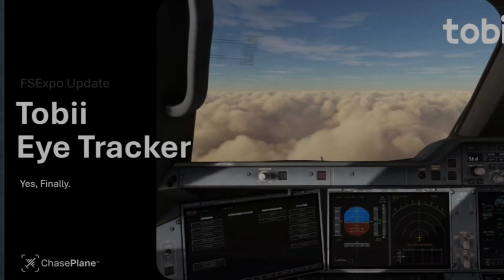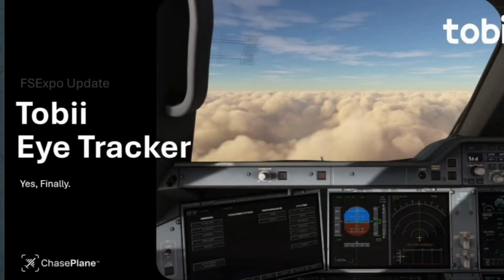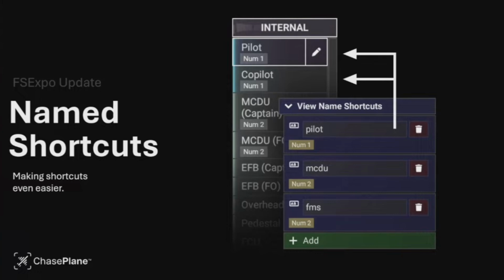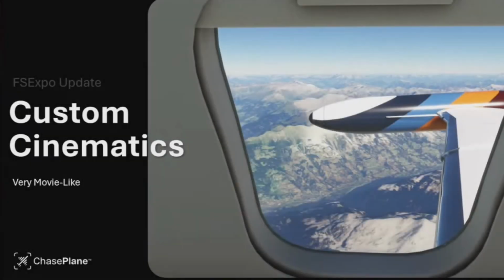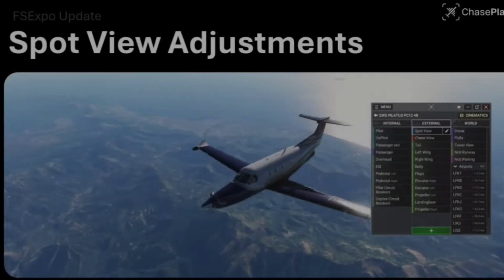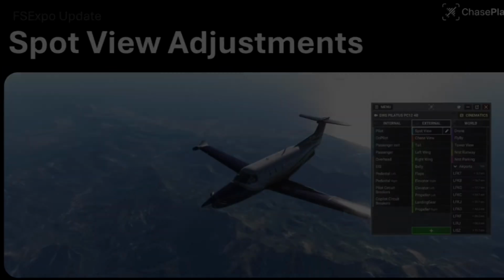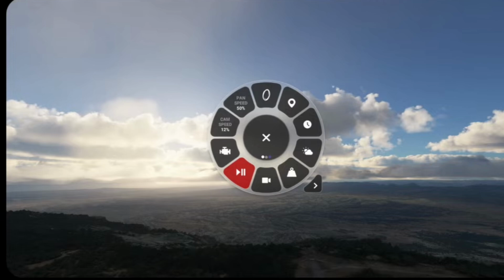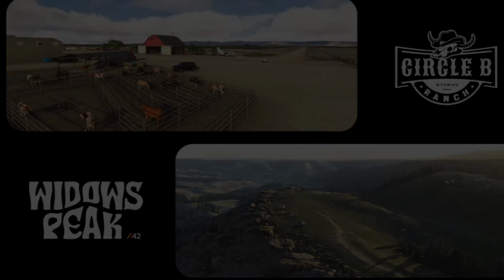Big Updates From Parallel 42 With ChasePlane, Flow, Tobii, and More MSFS 2020/2024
🎯 Support & Community
🔗🎯 Support & Community

🧵 RAM: 64GB DDR5 G.Skill 6000

⚡ Storage: NVMe Gen 4 M.2

🎮 GPU: RTX 4080

⏱️ Timestamps
0:00 – Intro